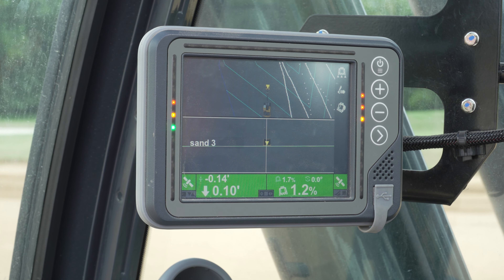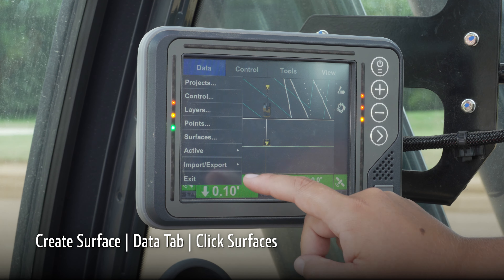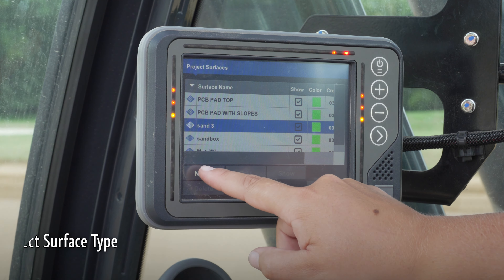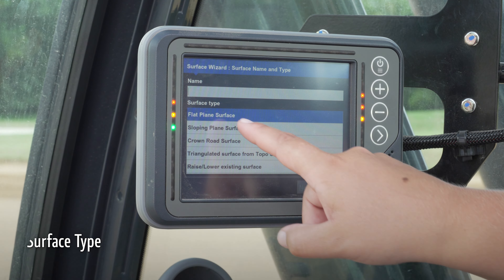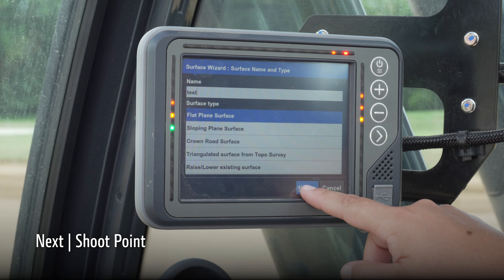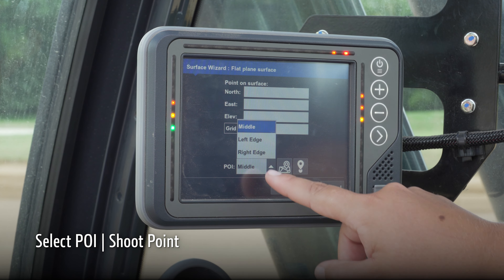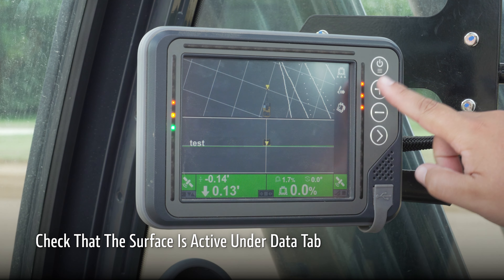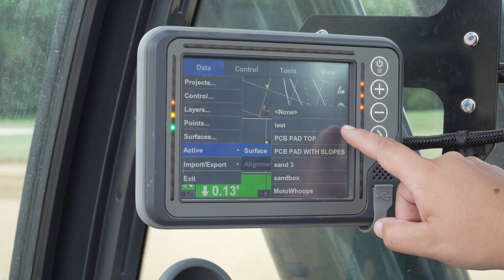How to Create a Surface | John Deere SmartGrade™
Learn how to create a surface when using SmartGrade Integrated Grade Control on John Deere machines.